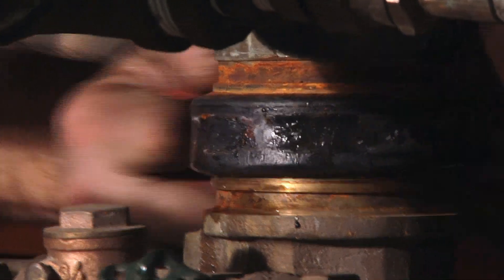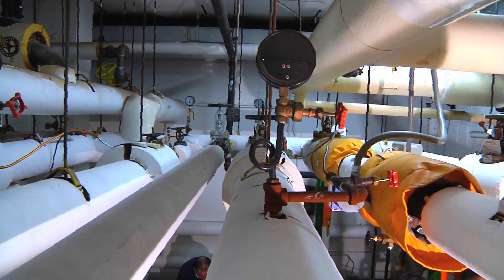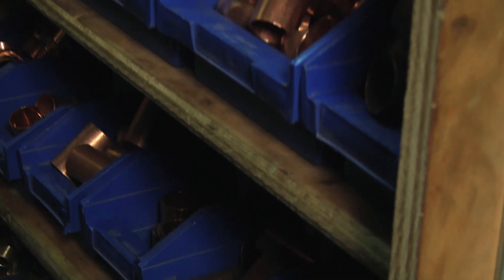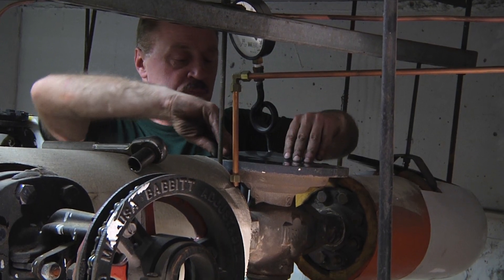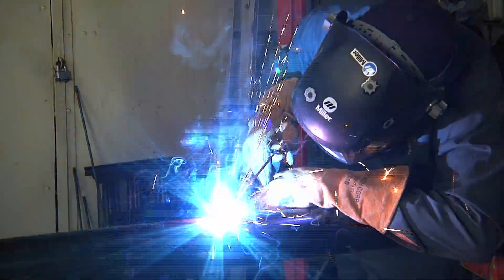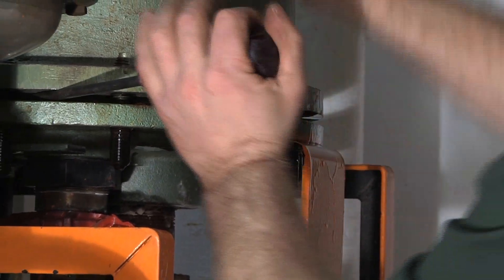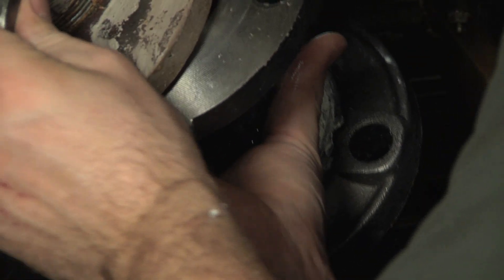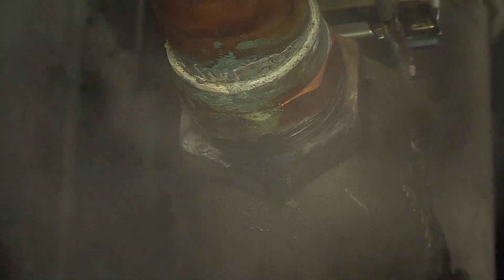High Pressure Steam: Maintenance and Efficiency Saves Money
Fred Smith Plumbing and Heating explains the history of High Pressure Steam in New York City and how to maintain your system and avoid costly repairs.  From trouble-shooting the various parts typically involved, to regular maintenance and emergency repairs, the experts at Fred Smith Plumbing cover all the bases.

This video explains the importance of keeping your high pressure steam system operating at peak efficiency.  The benefits are not just saving money on costly repairs, but also getting the most out of your system.

And Fred Smith Plumbing and Heating has been doing just that for the past 90 years!

Video created by Spencer Kraus and Melissa Meditz